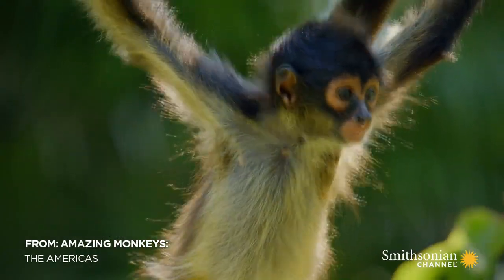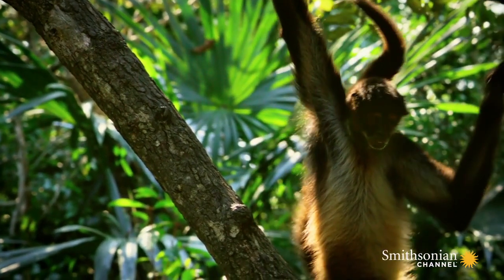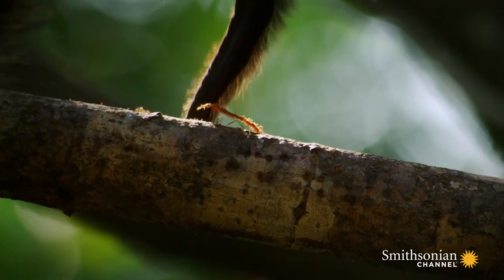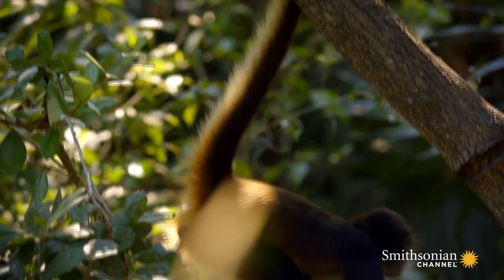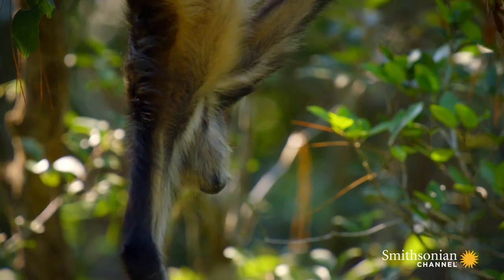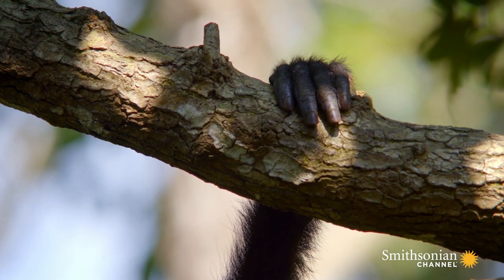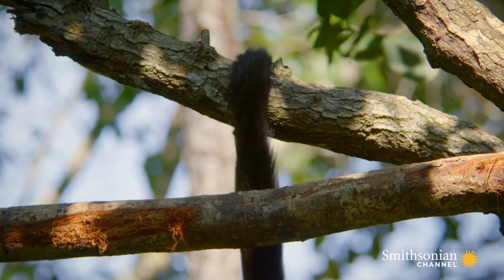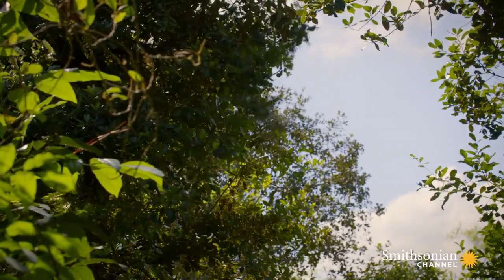Why Spider Monkeys Only Have Four Fingers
Unlike virtually every other primate, spider monkeys have no thumbs, which could snag on the branches. Instead, their four long fingers form a perfect hook to help them swing on branches.